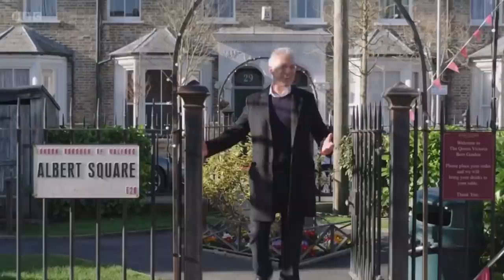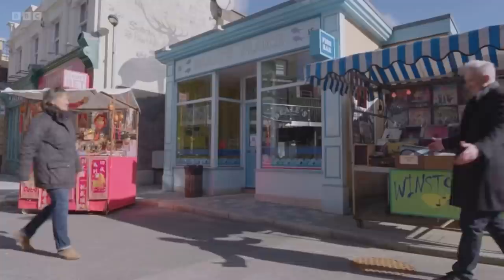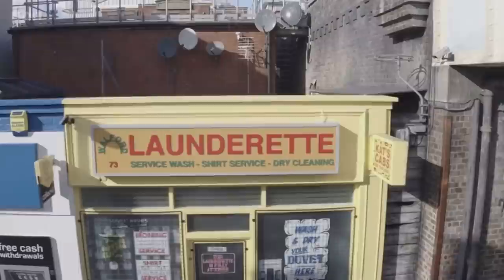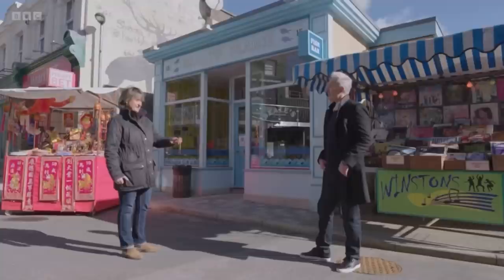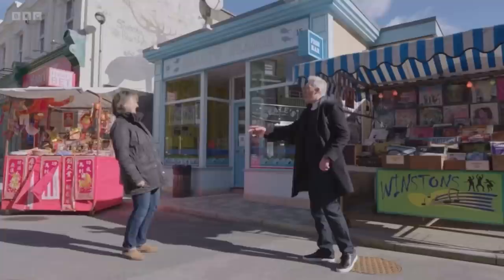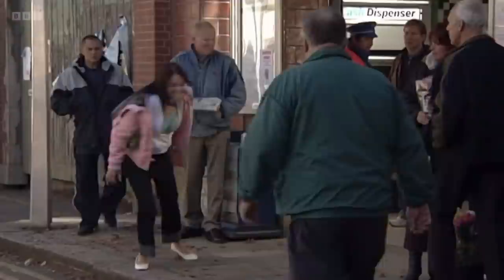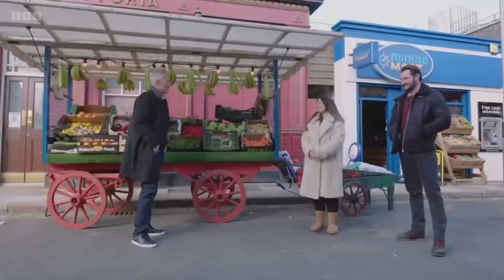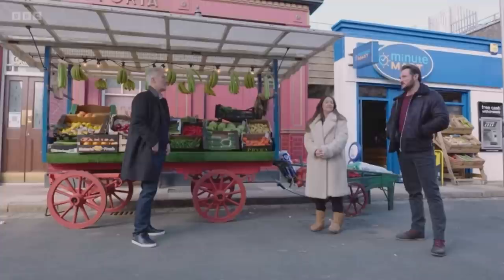EastEnders New Set (The One Show)